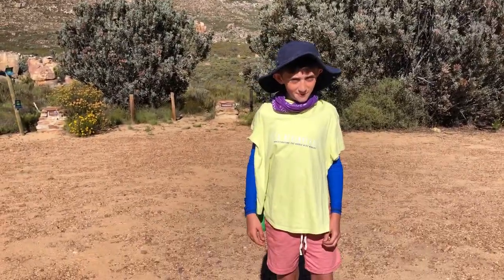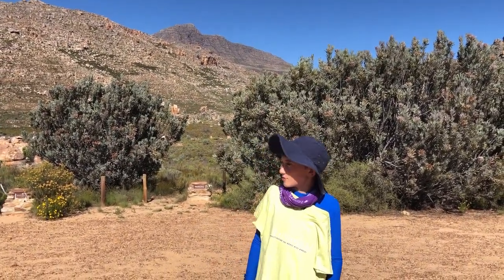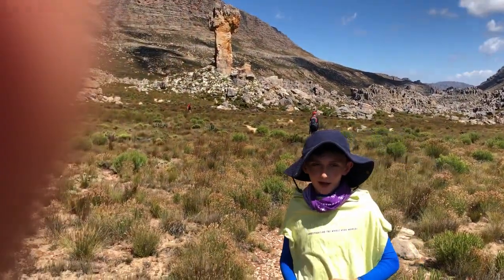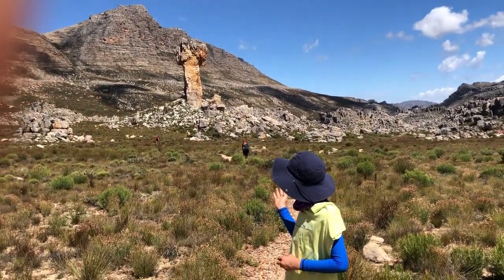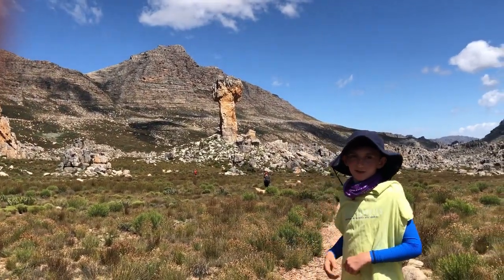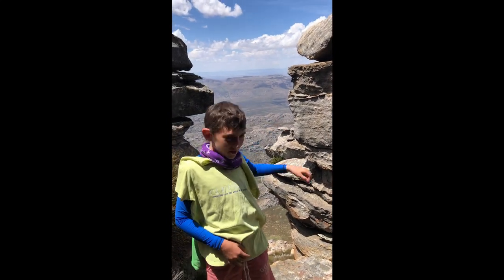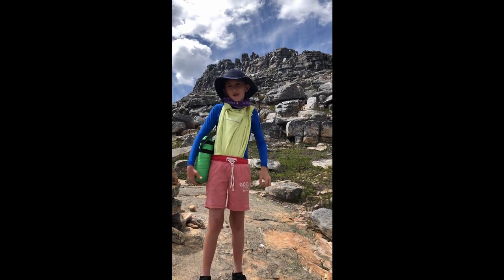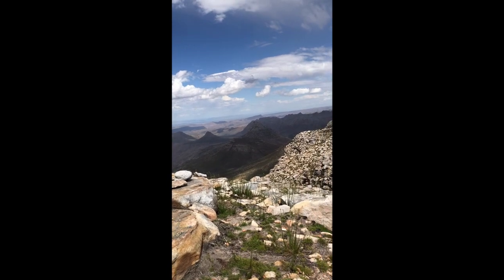K hikes Sneeuberg!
Join K for Kiran to discover how to hike Sneeuberg peak!
K even finds Maltese Cross again which he previously hiked!